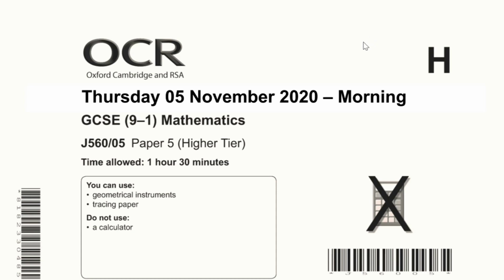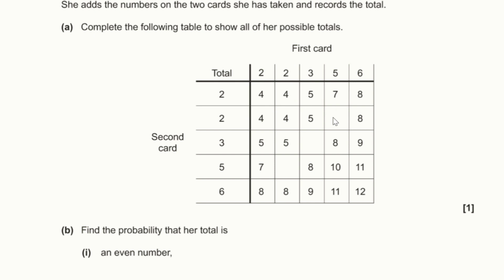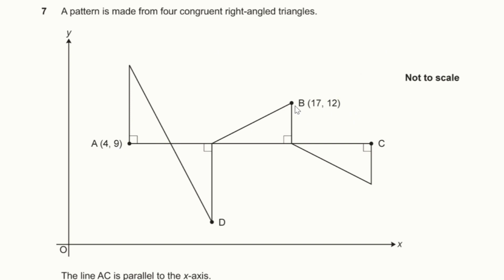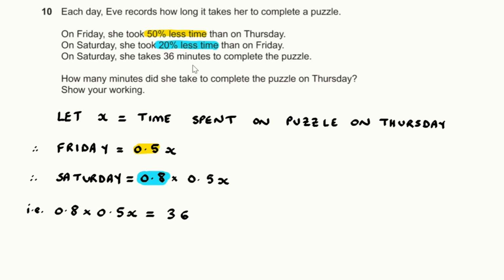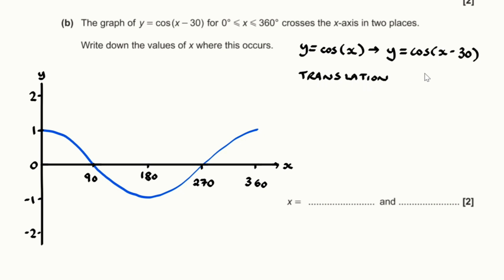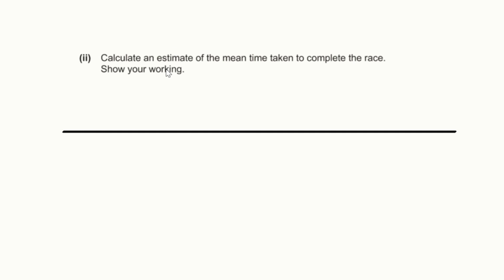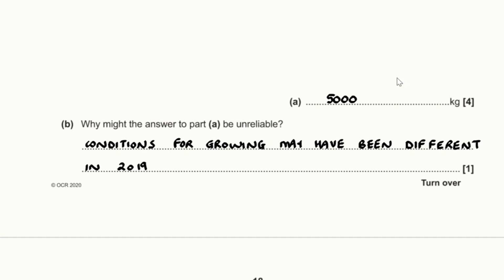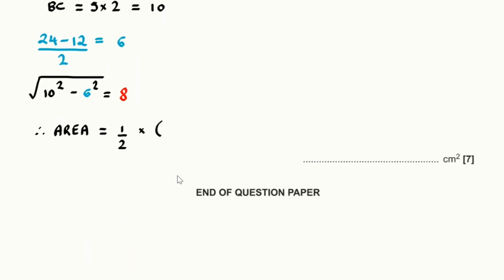OCR GCSE 9-1 Maths Higher November 2020 Paper 5